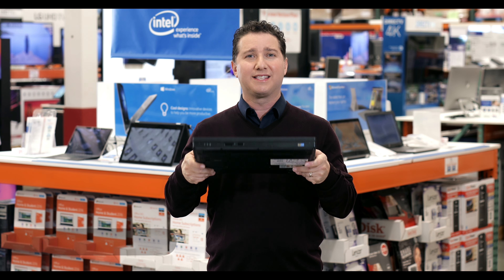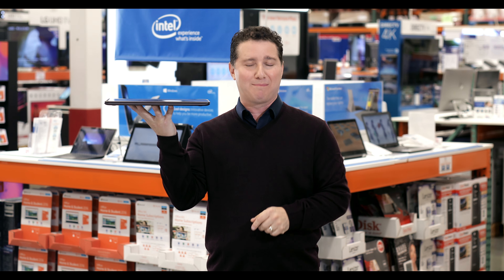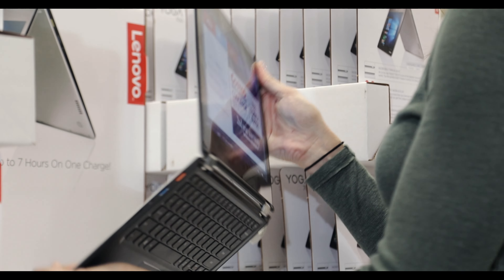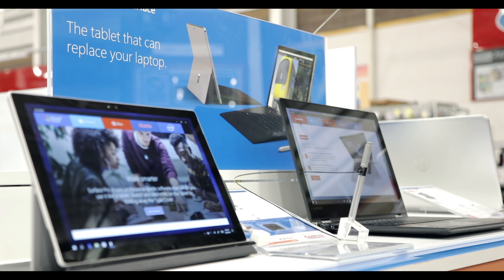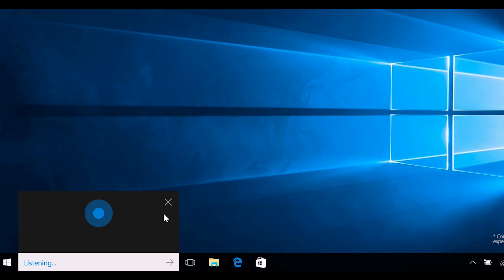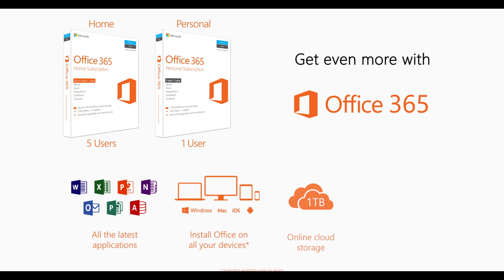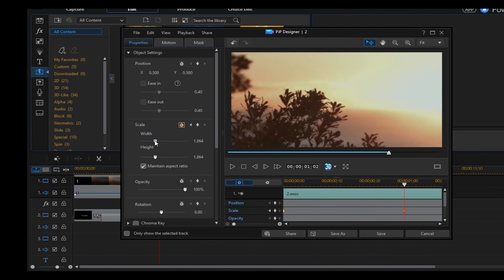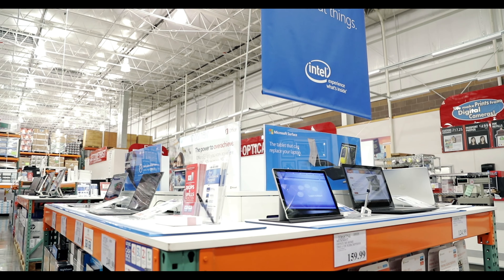COSTCO MEMBERS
Marc Saltzman - Costco - intel